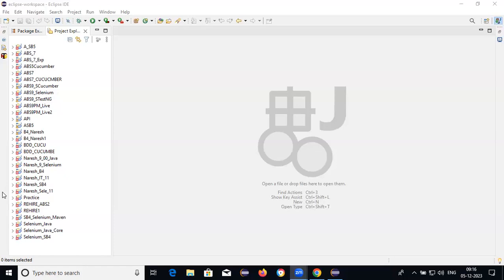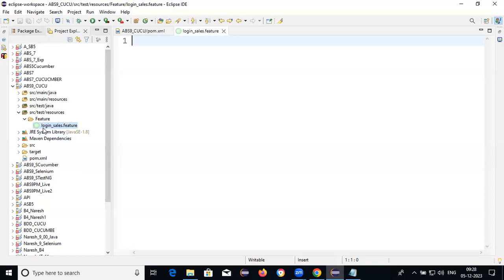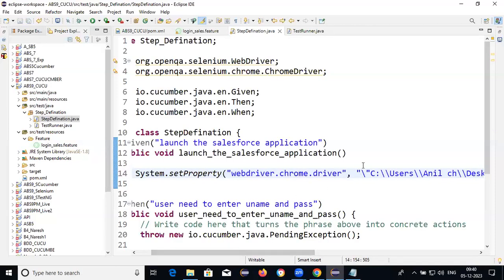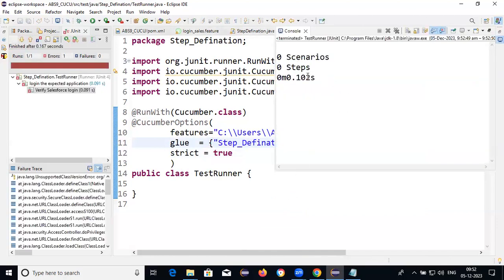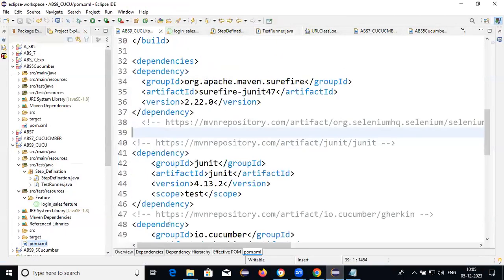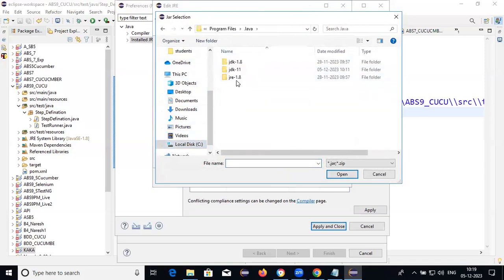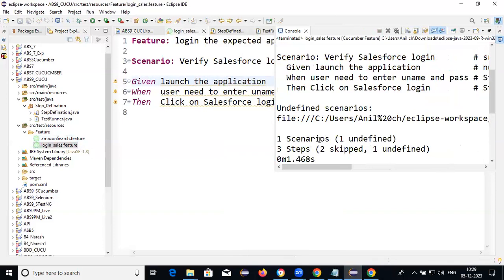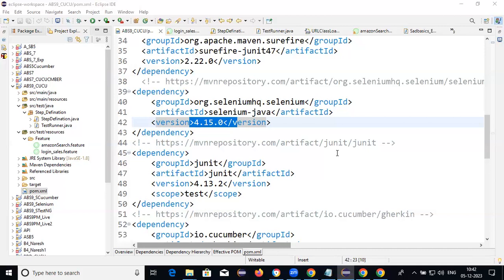Selenium Automation With Java QA Session 75